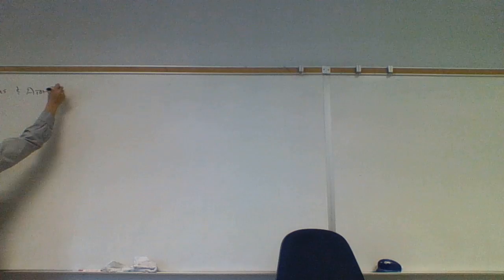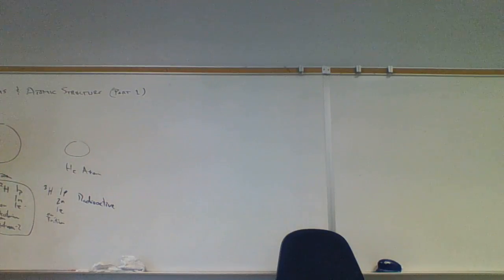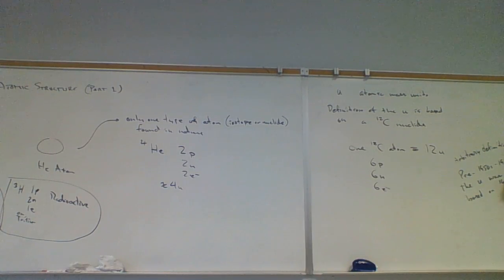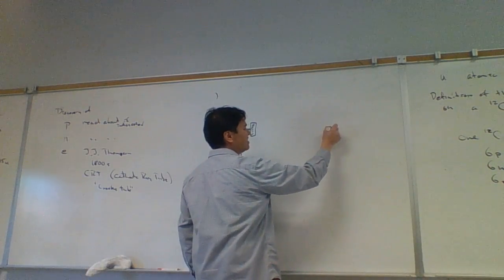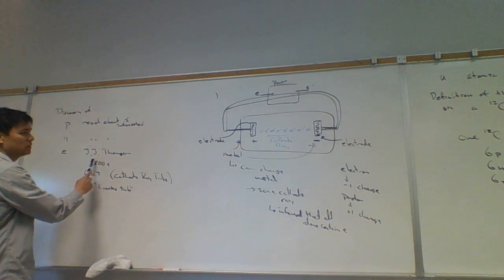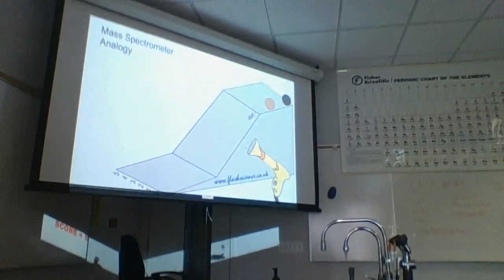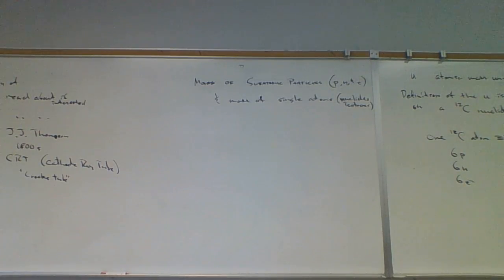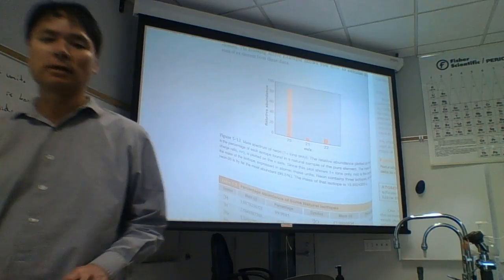Chem 4 1220 030518 A